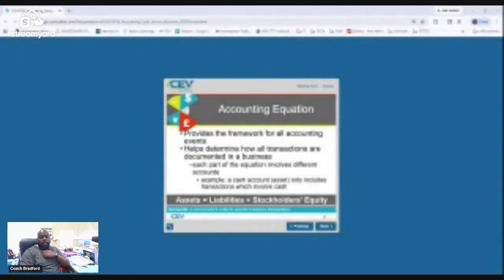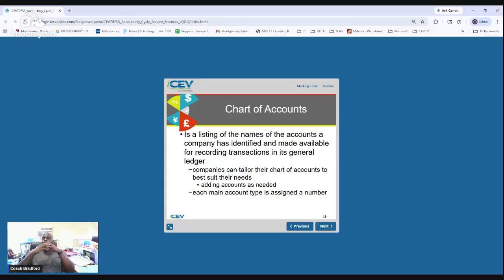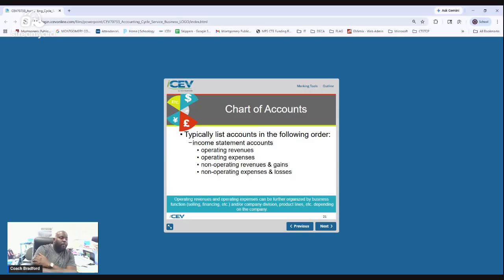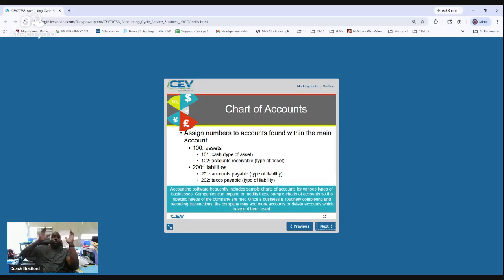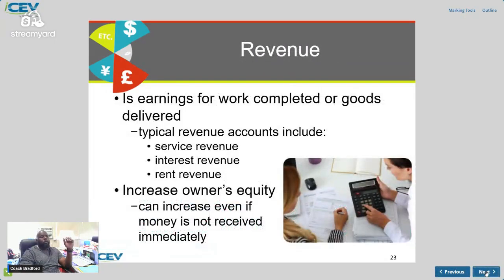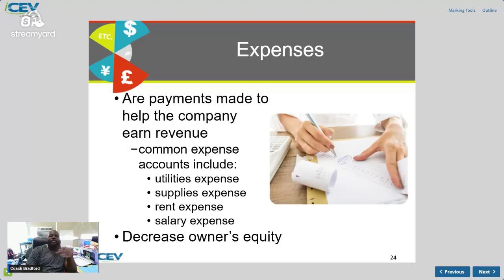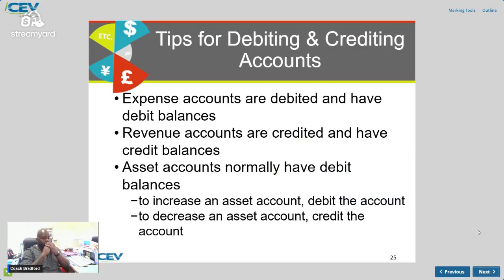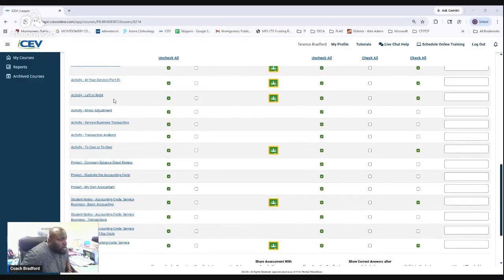Act 1 Chart of Accounts